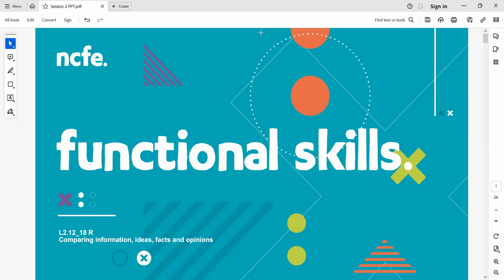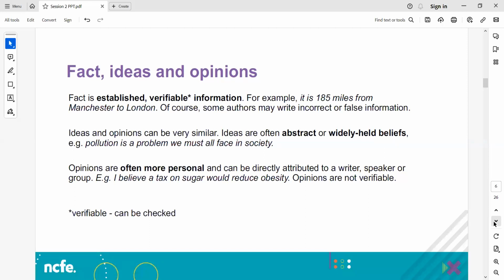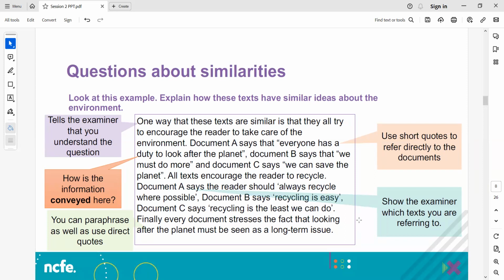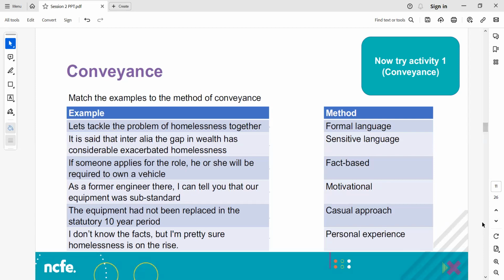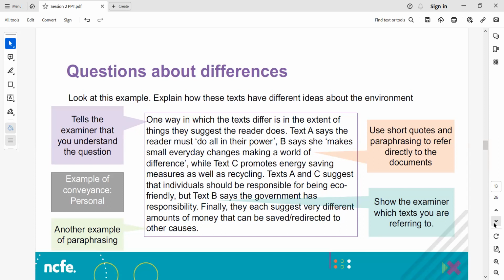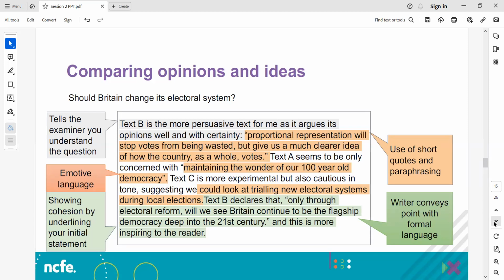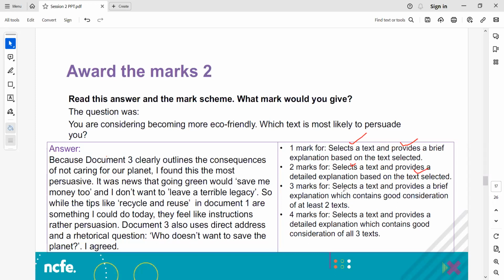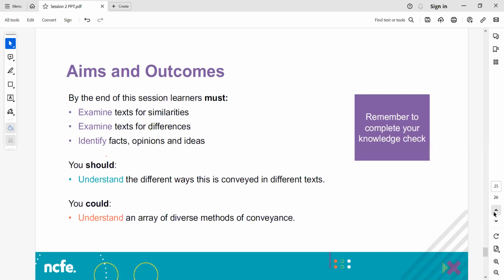L2.21_18 R Comparing Information, Facts, and Opinions - (KK) - NOV 2023